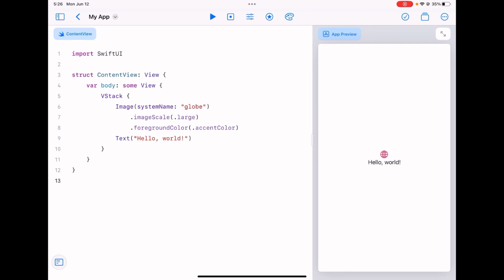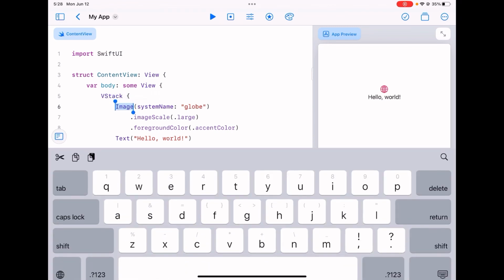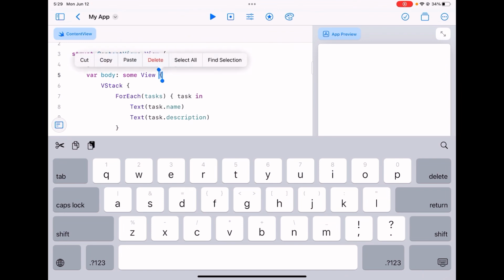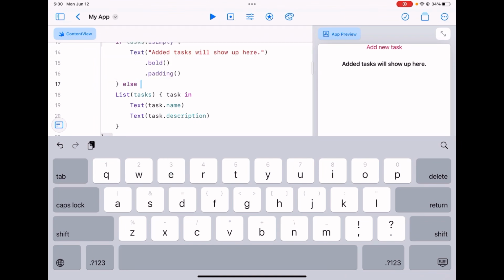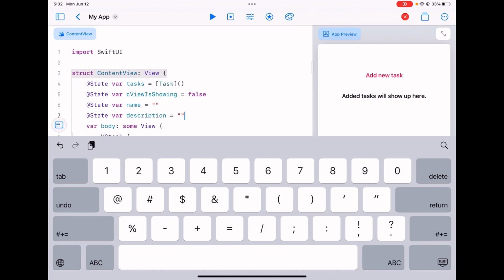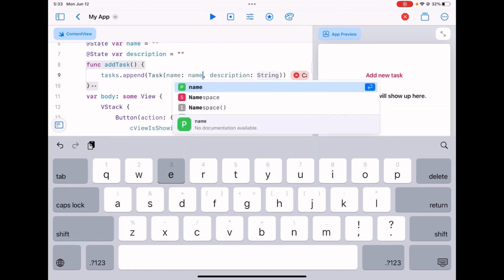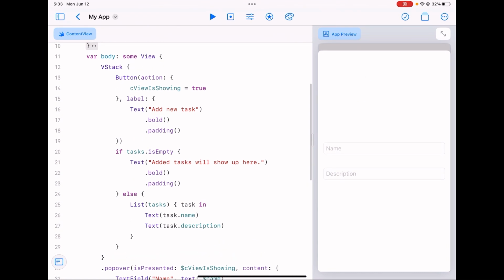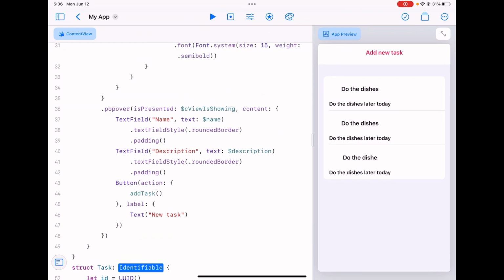How to use ‘Identifiable’ in SwiftUI | SwiftUI for Kids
In this video, I will be teaching you how to use Identifiable structs in SwiftUI.